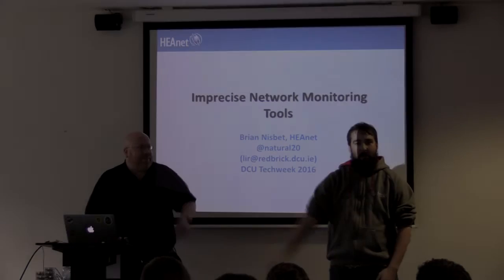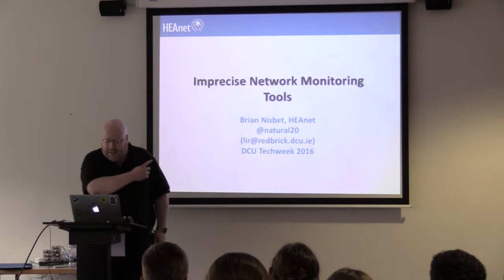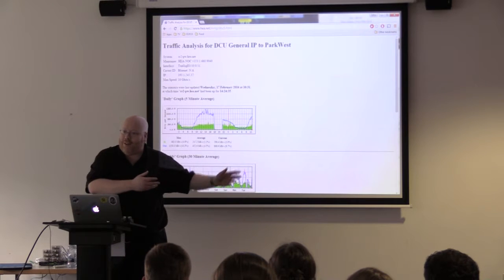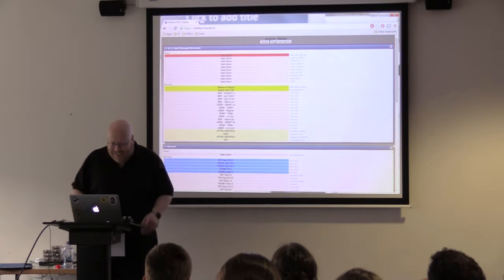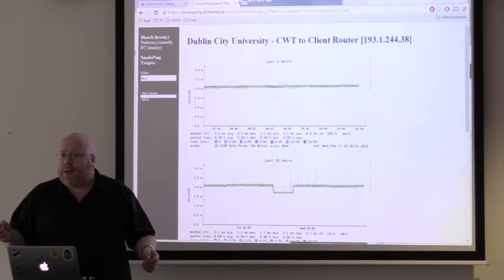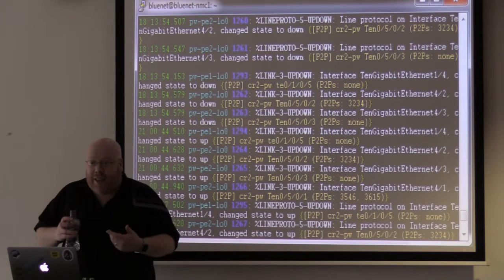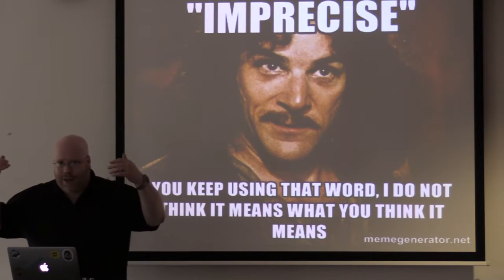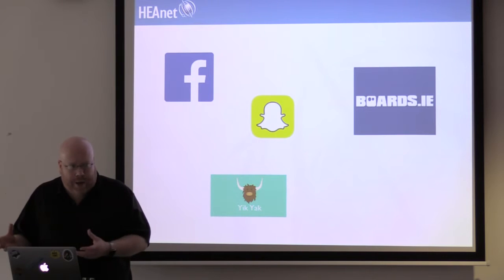[TechWeek 2016] HEAnet - Imprecise Network Monitoring Tools.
There are multiple precise tools when it comes to monitoring networks, but is there knowledge to be gained from other sources than your NOC?

Brian Nisbet talks about why social media tools can be useful in triaging a network event and how sentiment analysis can be used and misused.